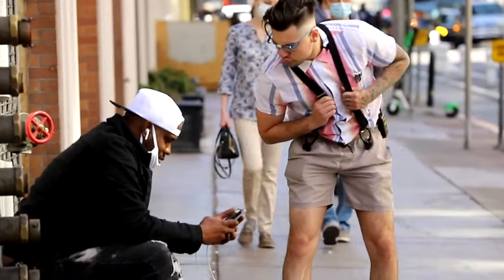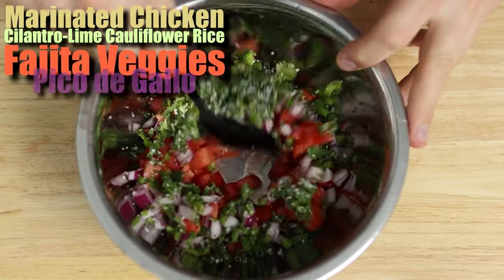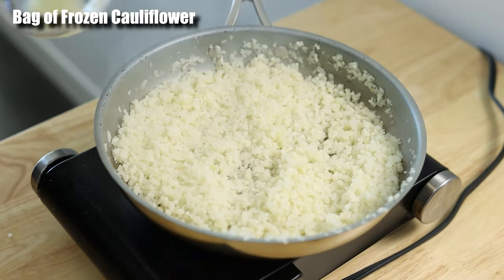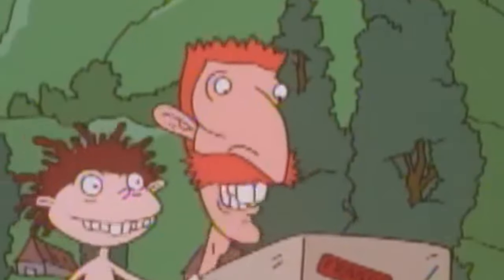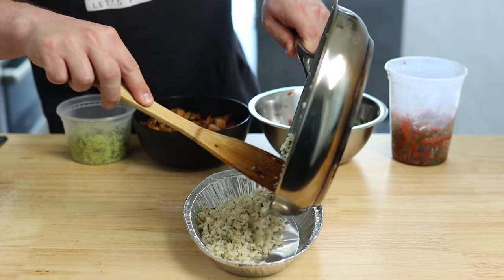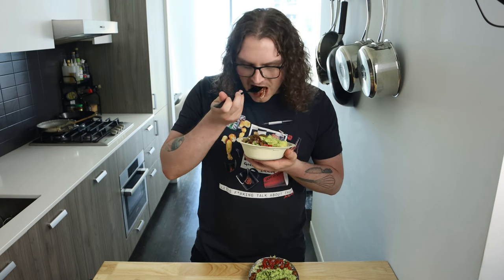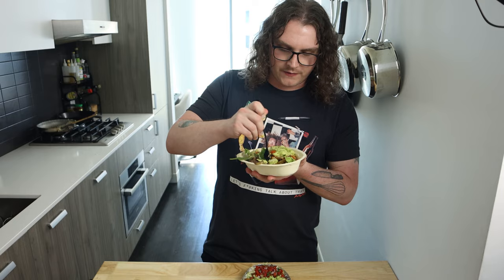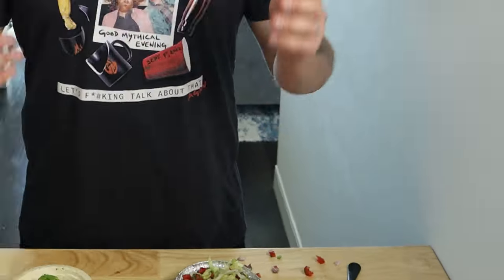My Low Carb Bowl vs CHIPOTLE! How To Make Keto Chicken Burrito Bowl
Hope you guys enjoy the video, and give this a try yourself!

Check Out Some Of My Other Recipes And Cooking Guides!

MY FAVORITE KITCHEN GEAR:
Ninja Foodie Deluxe
Takeout Containers
Cuisinart Stainless Steel Pot/Pan Set
Squeeze Bottles
Lodge Cast Iron Skillet
GE Food Processor
6000/1000 Grit Whetstone
Binging With Babish Knife Set

Chicken
INGREDIENTS:
2 lbs chicken thighs or breast
2 cloves garlic minced
1 tablespoon lime juice
1 tablespoon avocado oil
1 tsp chili powder
1 tsp cumin
1 tsp paprika
1 tsp salt
1/2 teaspoon oregano
1/4 teaspoon black pepper

Cilantro Lime Cauliflower Rice
INGREDIENTS:
2 10-oz bags of frozen cauli rice
1 lime juiced
1 tbsp cilantro, finely chopped

Fajitas
INGREDIENTS:
1 red bell pepper
1 green bell pepper
½ white onion, diced
½ tsp salt
¼ tsp pepper
2 tablespoon avocado oil

Mild Salsa
INGREDIENTS:
2 roma tomatoes, diced
¼ white onion, diced
1 tbsp cilantro, finely chopped
1 tbsp jalapeno diced or half of a jalapeno diced
1 tbsp lime juice

Guacamole
INGREDIENTS:
2 ripe avocados
¼ cup diced red onion
1 tbsp diced cilantro
½ tsp salt
1 tsp lime juice (you can add more if you’d like)